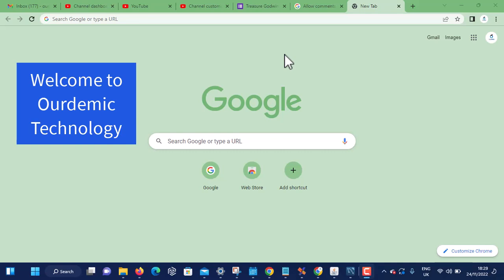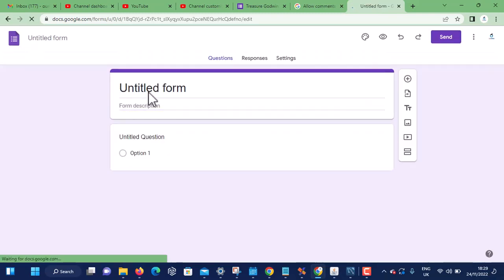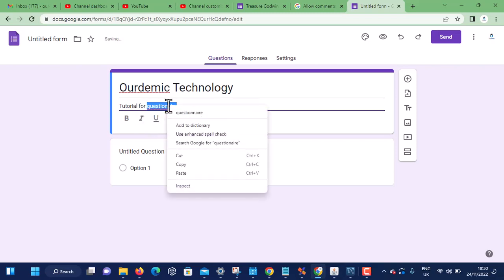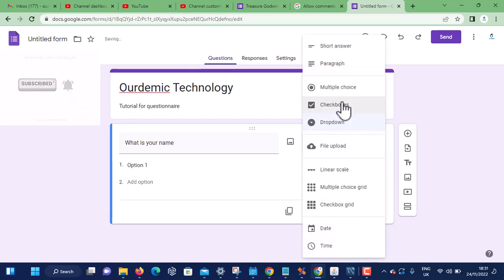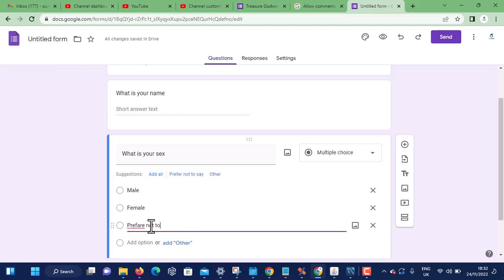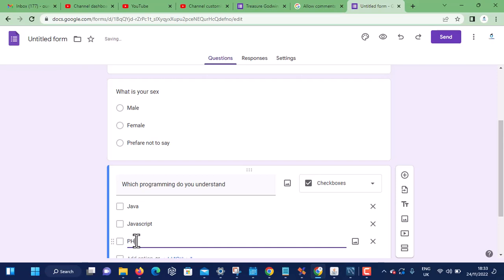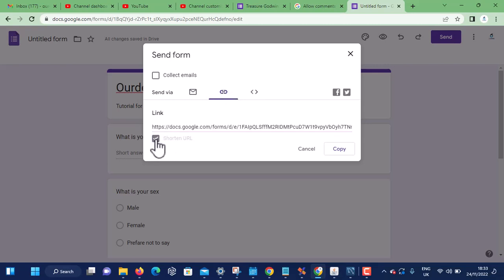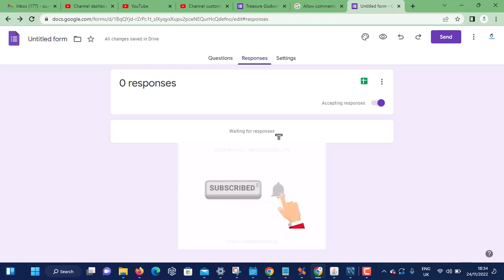How to create a questionnaire on google forms? How to create a surveys on google forms?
How do I create a questionnaire in Google Forms?
How to create exams on google forms?
How to create quiz on google forms?
How to use Google Forms
By Ourdemic Technology.

Sign in to Google Drive. If you have never used Google Forms before, click Blank to create a new form.
Whatever you type in the title box appears at the top of your form. Click Untitled Question to name the first question on your form.
Click Untitled at the top to name your form. Click Multiple choice, Checkboxes, or Dropdown to choose a question type.
Type your responses in the answer box for each question.
Click Add item to add multiple-choice options, checkboxes, or dropdown answers.
To rearrange questions and answers, mouse over them and drag them up or down.
Click More settings to change the title section or description text of a question.

To save your form and view your changes, click Save.  You can always edit it later by clicking Edit Form on the right side of the page of the form you are editing.

You can easily create an online survey using Google Forms